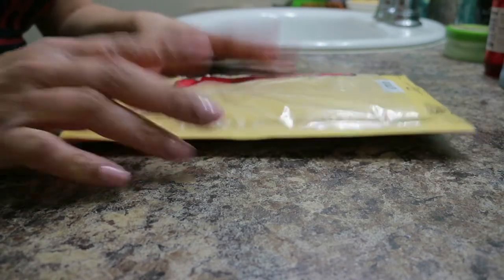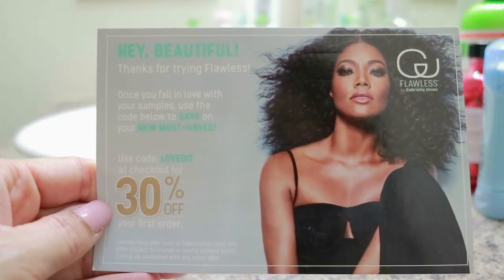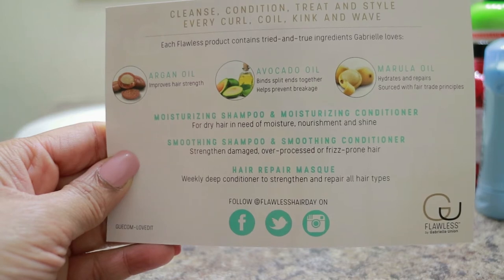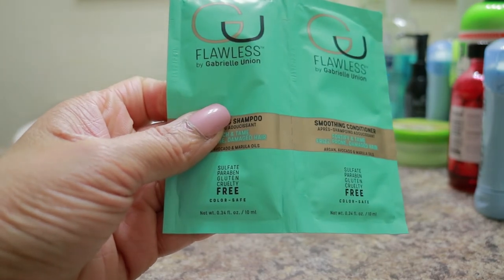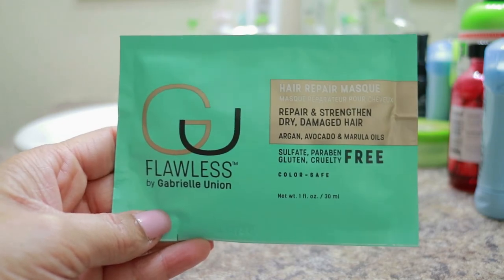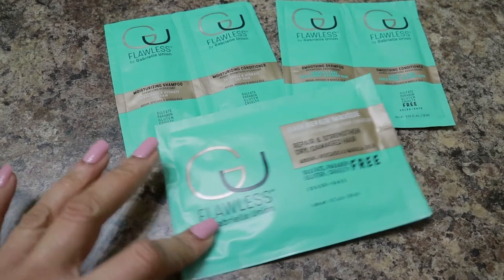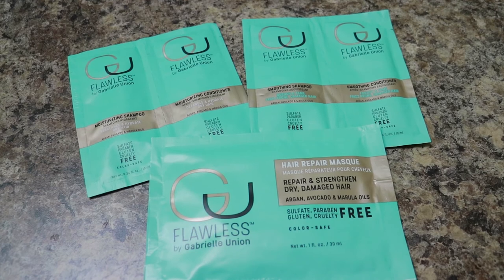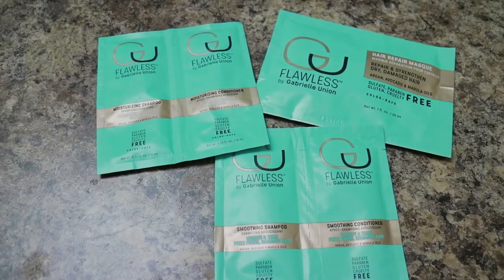FLAWLESS Hair Products by Gabrielle Union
Hear my thoughts on FLAWLESS by Gabrielle Union.

Why am I just seeing and hearing anything about FLAWLESS by Gabrielle Union? I happen to see an ad on Facebook where you can try her textured hair products for $4. When I got mine, there was no tax or shipping. $4 only! I couldn't pass up a deal like that to try it out. So I got my shipment and I'm going to share my first impression with you guys. This product line is designed for women with textured hair. I will bring a full demo of the product on another video. I hope you enjoy!

EDITING SOFTWARE
Adobe Premier Pro
GoPro Studio